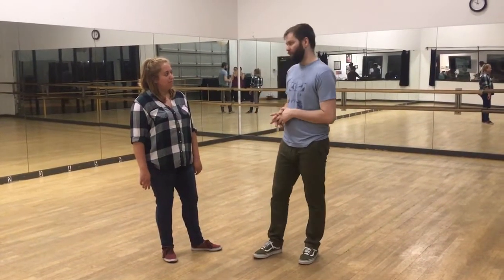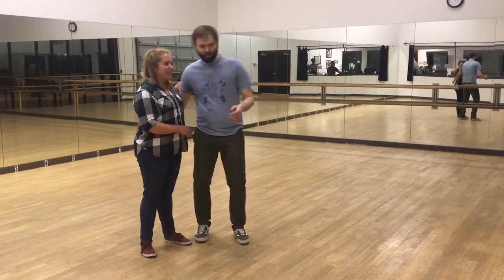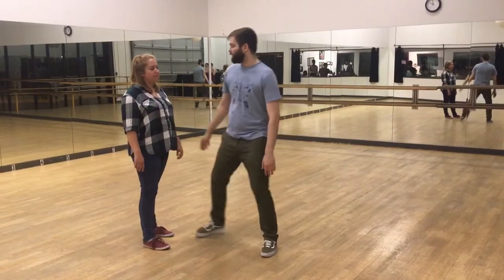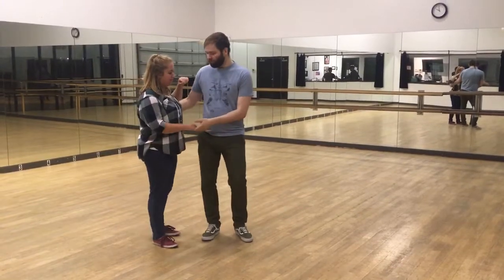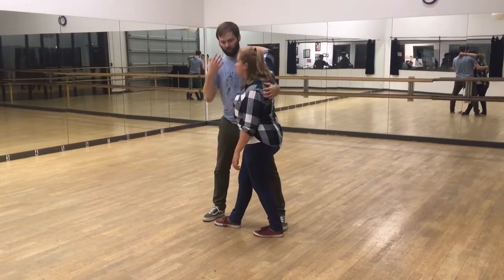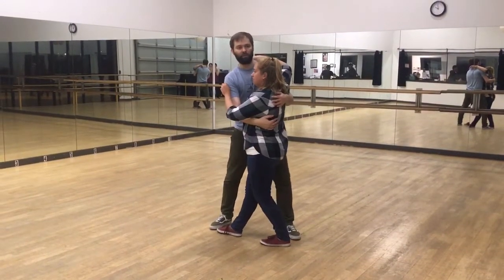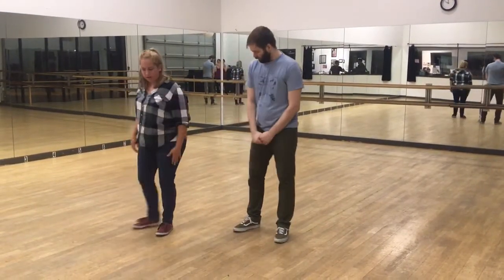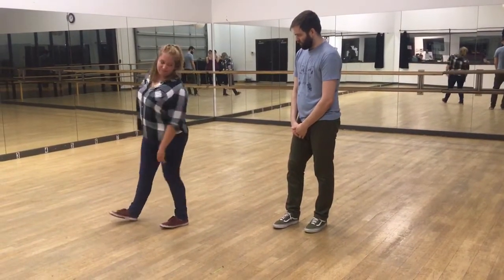Uptown Swing - Level 2 Lindy Hop musicality month 8/29/18